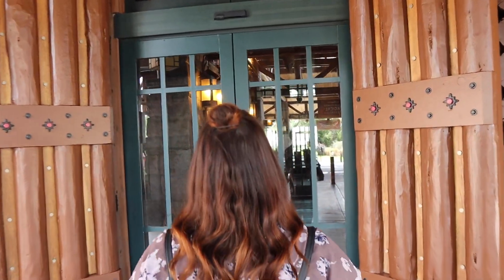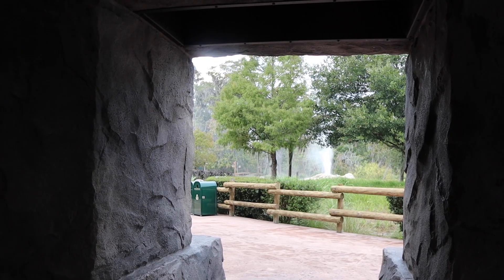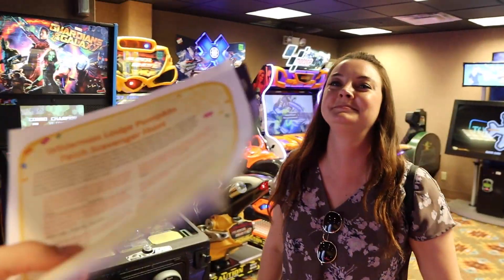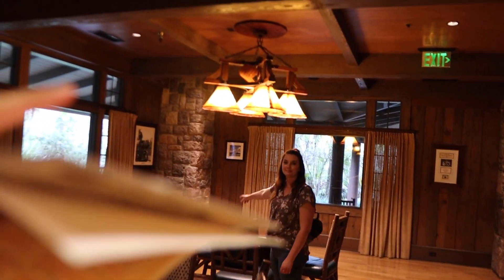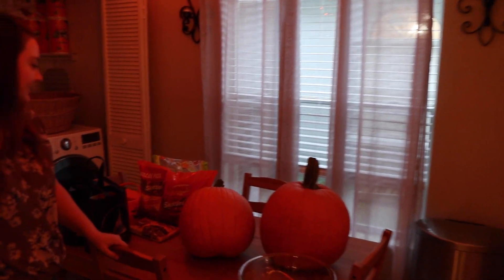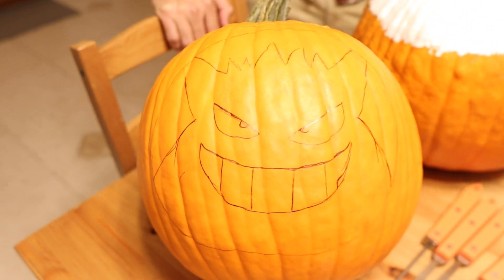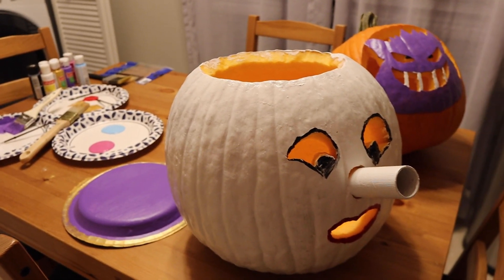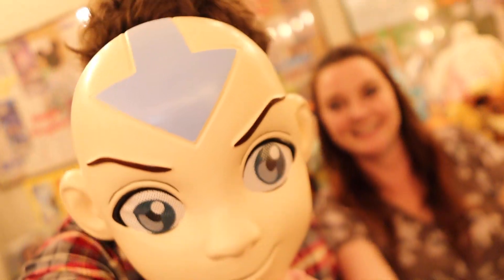A Wilderness Lodge Scavenger Hunt And Carving Halloween Pumpkins!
A few days before Halloween (and the day after Mickey's Not So Scary Halloween Party) Brennan and I drove over to Disney's Wilderness Lodge Resort for a pumpkin scavenger hunt! We picked up a complimentary map and scavenger hunt clue list from the front desk, and immediately began looking for pumpkins around the lobby. Our quest was temporarily interrupted for a delicious dinner at Geyser Point Bar & Grill, but then quickly continued (and accomplished!) in search of 13 pumpkins throughout Copper Creek, Boulder Ridge, and the various restaurants, pools, and transportation/recreational areas. After completing our scavenger hunt, we drove back home to continue a yearly tradition of carving Jack-o'-lanterns inspired by Pokémon and Disney, with Gengar and Mrs. Potts being the resulting creations! We had a fantastic time exploring Wilderness Lodge and a fun evening at home together carving pumpkins to conclude our Halloween season.